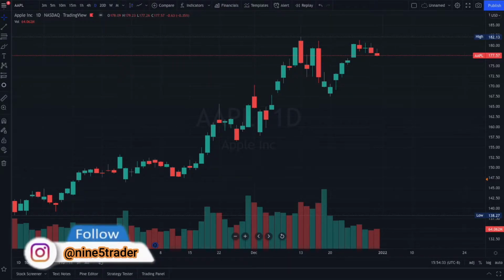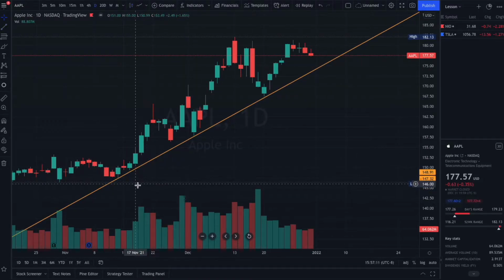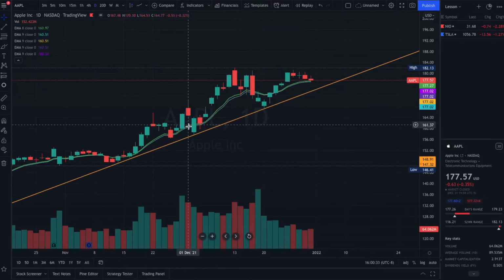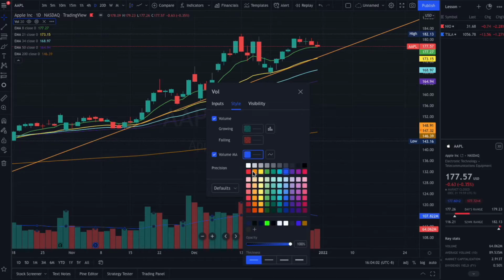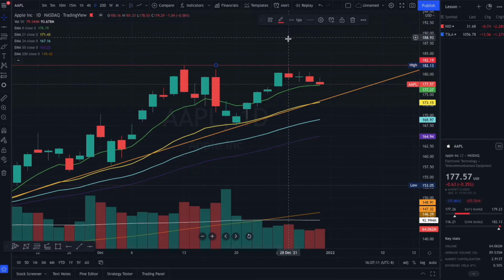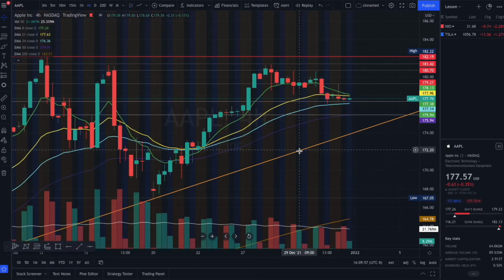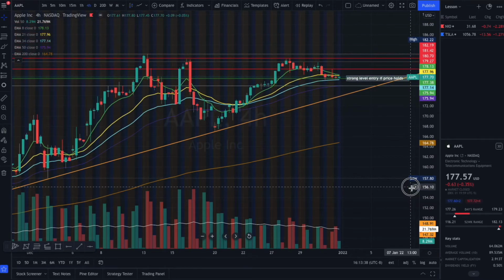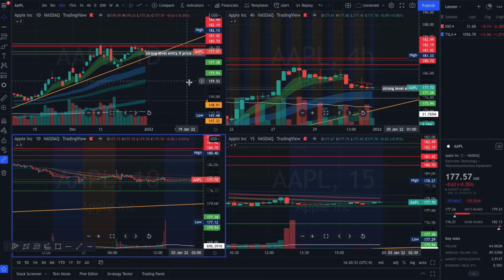How I set up my TradingView | Trading for Beginners 2022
In this video, I go over how I set up  my TradingView for Trading. I do not use a lot of indicators because I believe less is more and price action and volume are the only trading indicators you need.